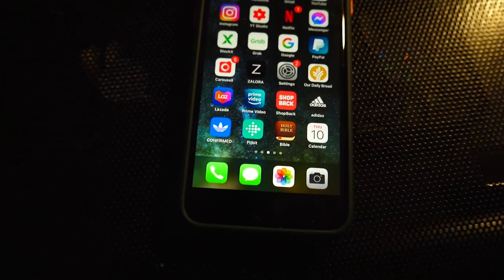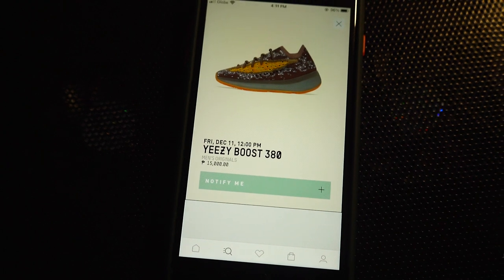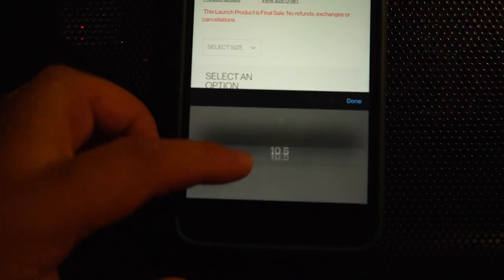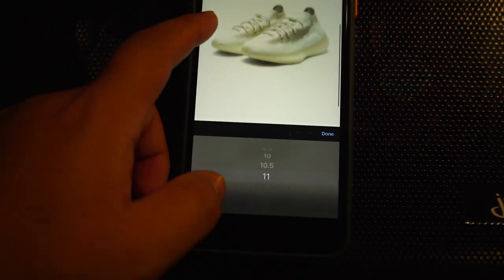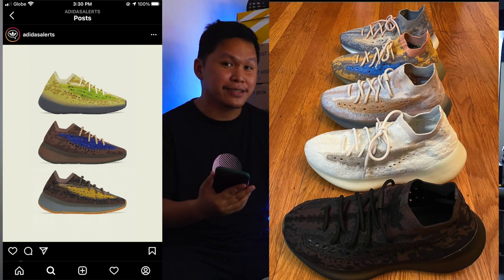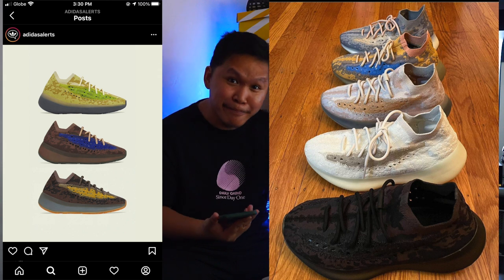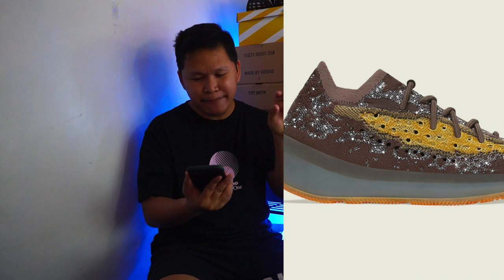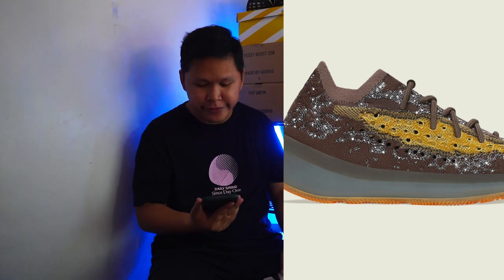BEFORE BUYING Adidas YEEZY 380 HYTLE VS YEEZY 380 AZURE VS YEEZY 380 LMNTE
North America Exclusive: HYTLE
EU Exclusive: Azure
Asia: LMNTE

Price will drop. Just wait.